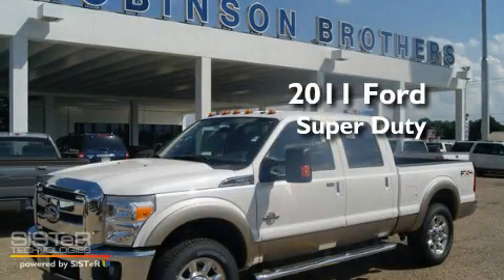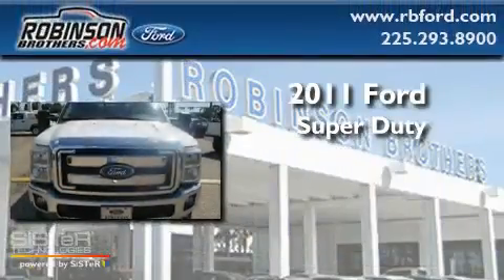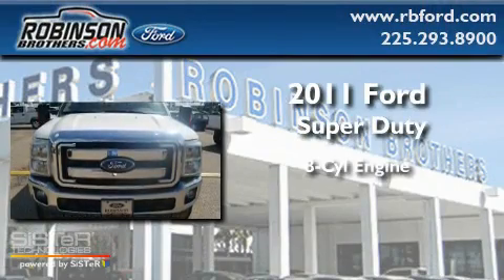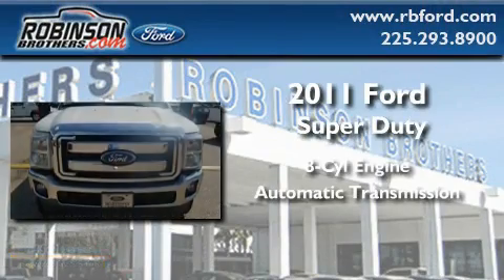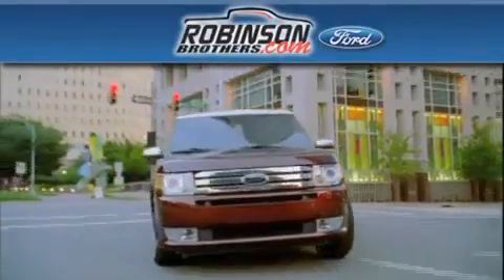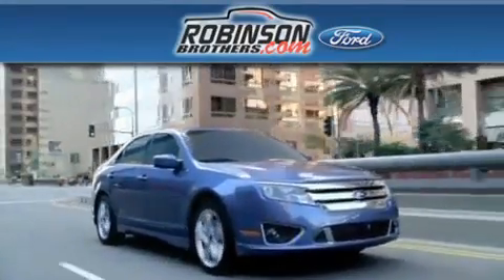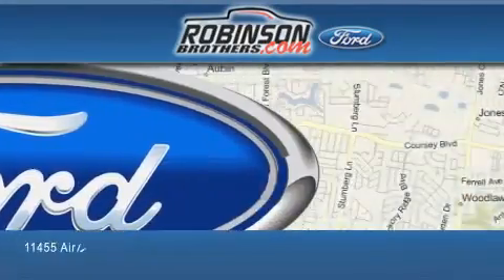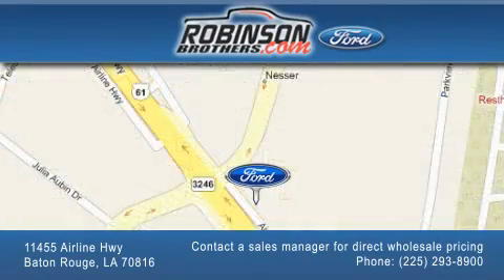2011 Ford Super Duty LA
Year : 2011

 Make : Ford

 Model : Super Duty

 Engine : 6.7L

 Trans . : Automatic

 Exterior : White

 Miles : 1

 Interior : Adobe Leather

 Stock : 319F21

 11455 Airline Hwy

  , LA 70816